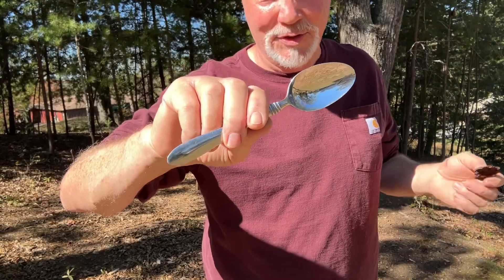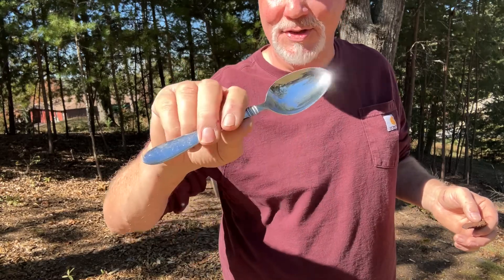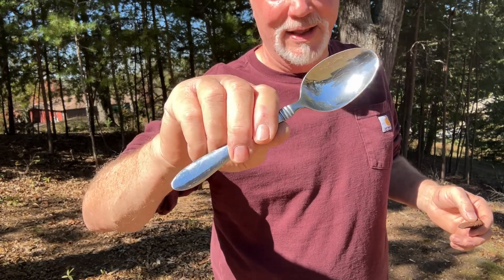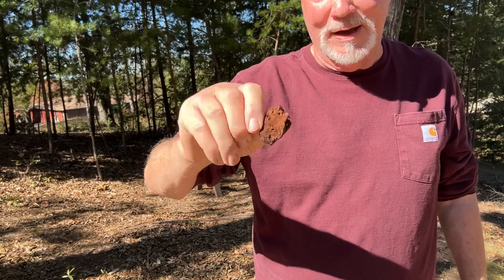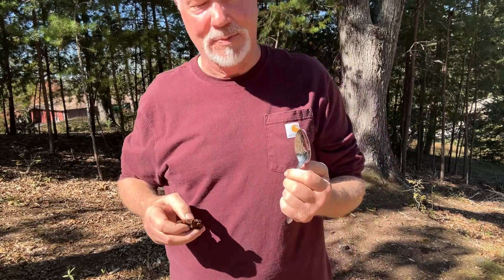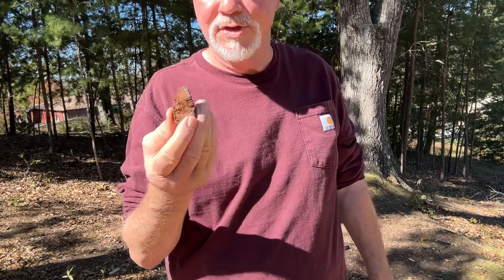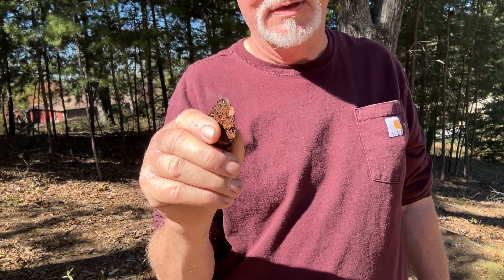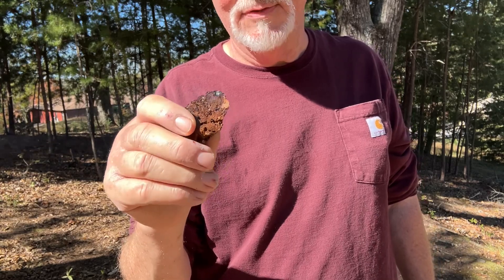How To Ignite Bracket Fungus With A Tablespoon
Most spoons straight out of the drawer are shiny enough and of the right shape to solar ignite char cloth, punkwood, and what I’m demonstrating today, Oak Bracket Fungus.